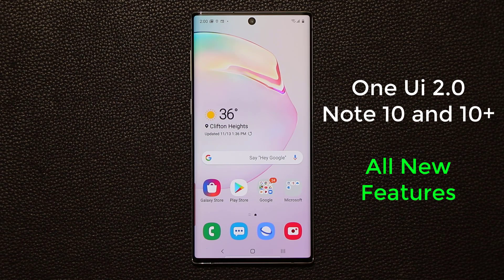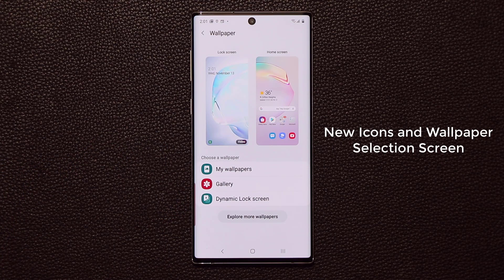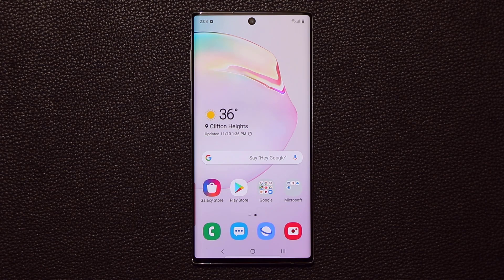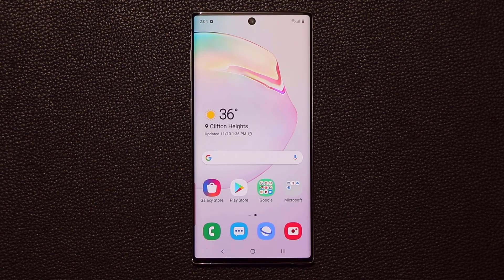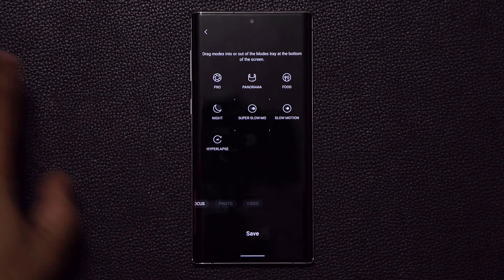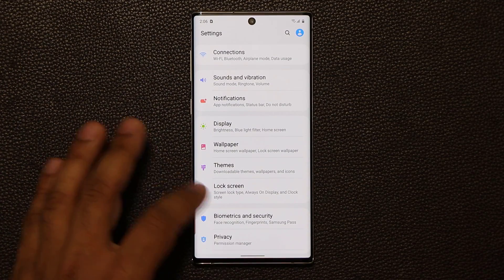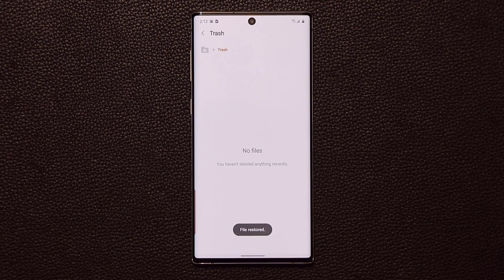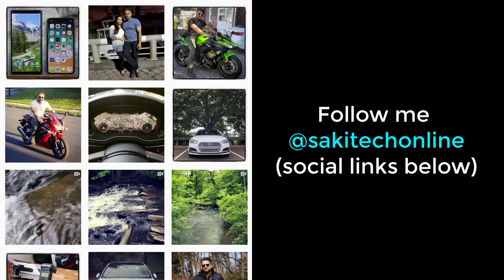Android 10 on Galaxy Note 10 Plus: 10+ New features (One Ui 2.0)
Samsung One Ui 2.0 and Android 10 have finally made landfall on the Samsung Galaxy Note 10 and 10 Plus.

Let's dive in and see all the new features of the One Ui 2.0 Beta with Android 10 for your Galaxy Note 10 and 10 Plus.

Companies can send product to the following address:

Attn: SAKITECH
135 S Springfield Rd. Unit #681